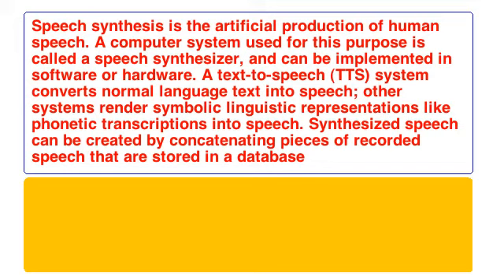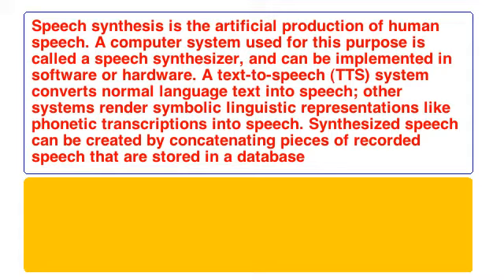[VOICES TEST 10] english - Fred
Test of voices for automatic speech-synthesis : english voice named Fred.